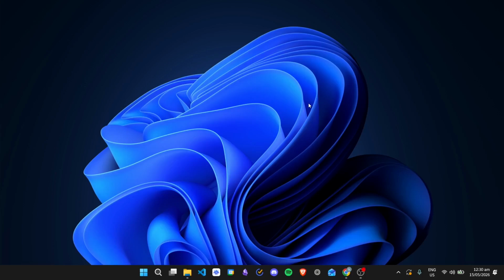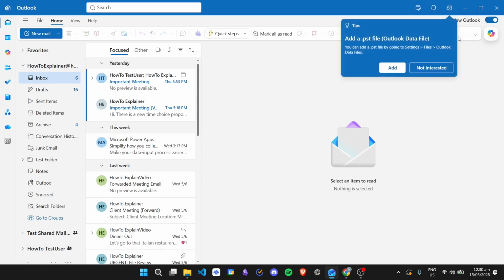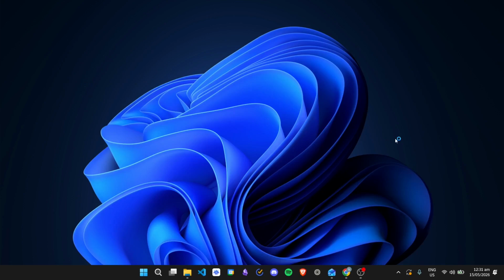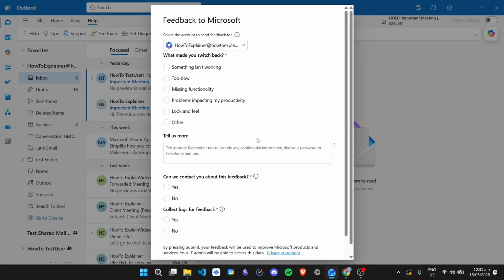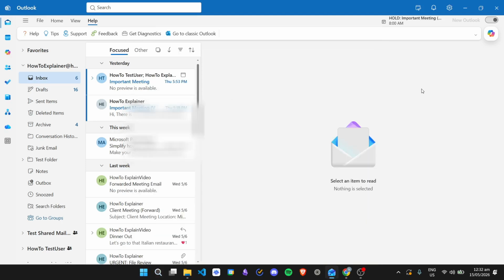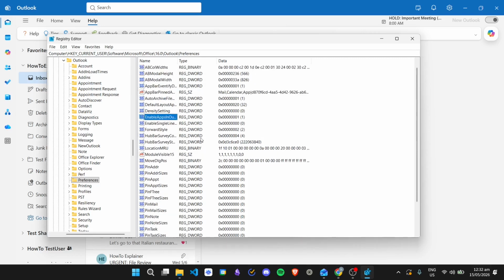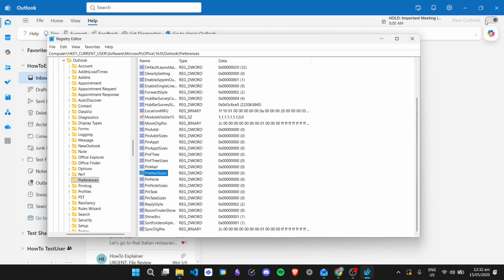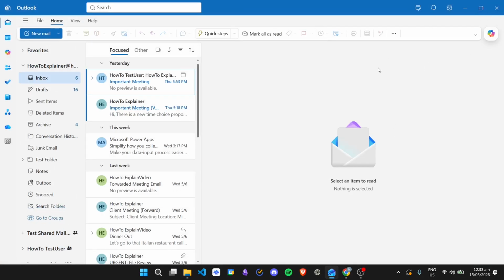How to Fix Missing Switch Toggle | New Outlook to Outlook Classic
If you are looking for a video about How to Fix Missing Switch Toggle from New Outlook to Outlook Classic, here it is!